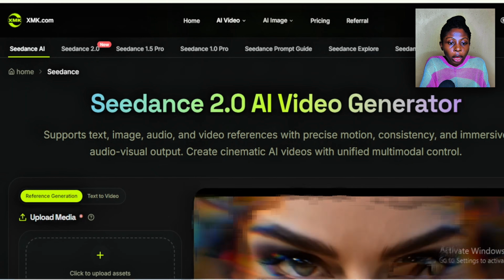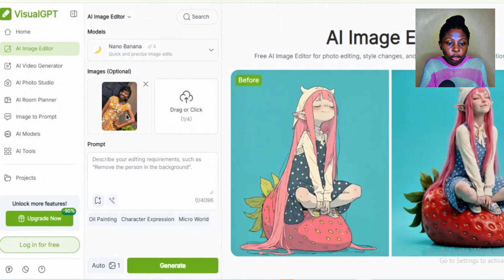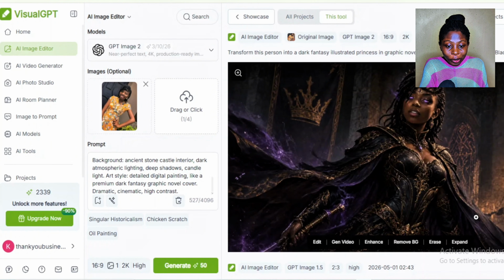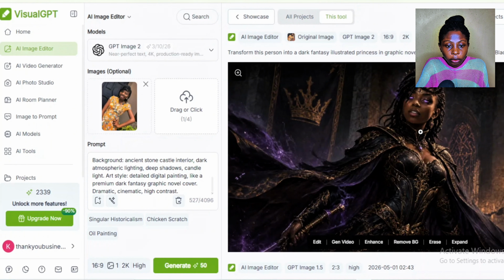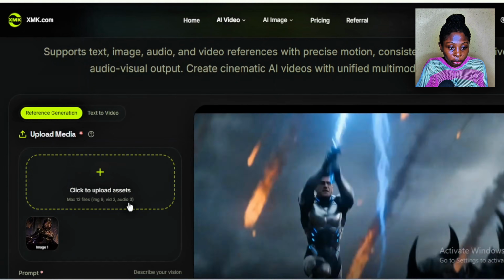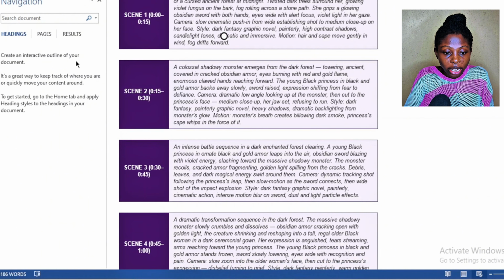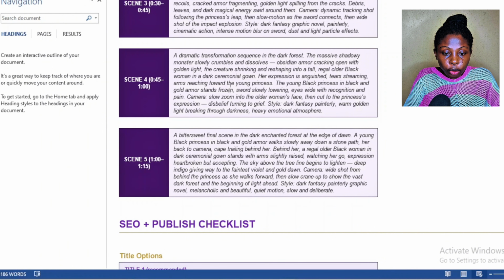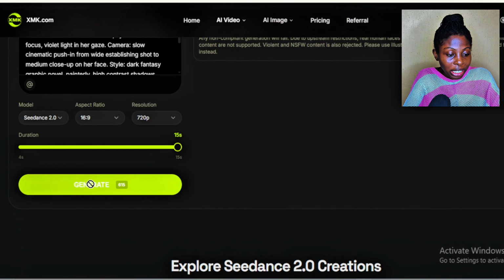Seedance 2.0 AI Video Generator: How to Make An Animated Short Movie on xmk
I used Seedance 2.0 (Seedance 2.0 and GPT Image 2 to create a full dark fantasy AI short film — a Black princess fighting a monster that turns out to be her adopted mother. In this tutorial I show you the exact prompts, the full workflow, and how I kept the character consistent across 5 scenes.

⏱ TIMESTAMPS
0:00 – Hook: The film reveal
0:30 – What I built and which tools I used
1:45 – Step 1: Create your character with GPT Image 2
3:15 – Step 2: Scene 1 — The princess in the cursed forest
3:54 – Scene 2 — The monster appears
4:33 – Scene 3 — The fight
5:12 – Scene 4 — The reveal
5:51 – Scene 5 — The princess walks away
6:30 – Results + honest reaction
7:30 – How to try this yourself

💬 Drop the word FILM in the comments if you want to try this — I'll check out what you make.